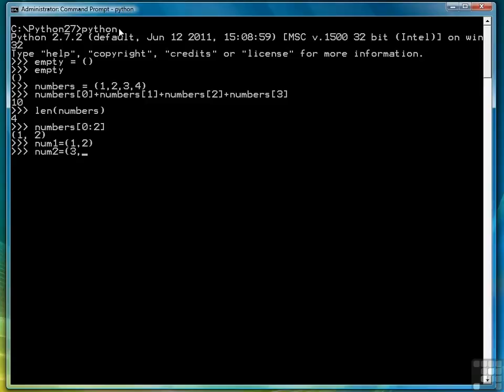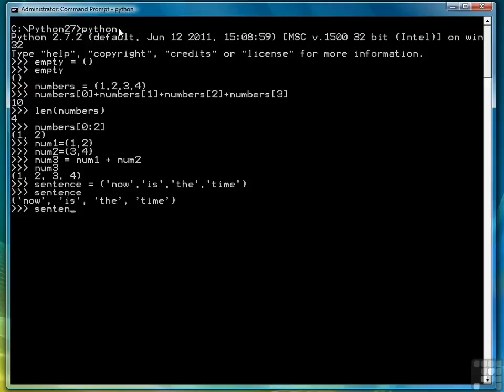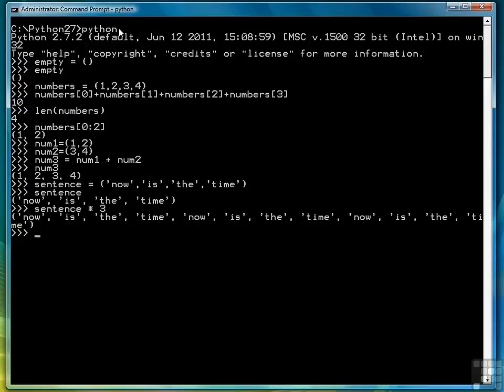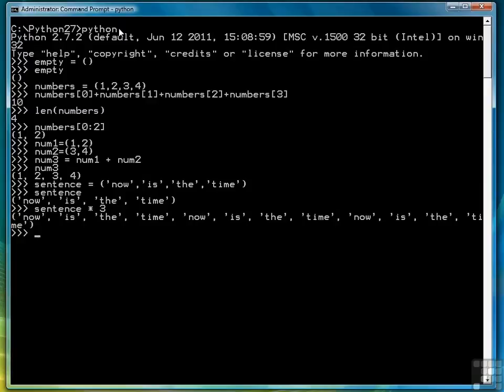Learning Python Programming - 0407